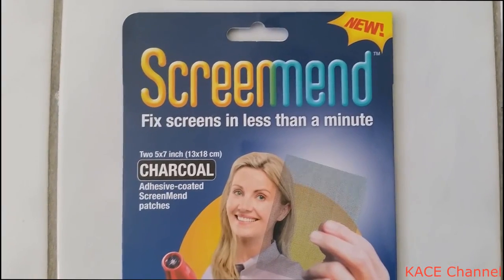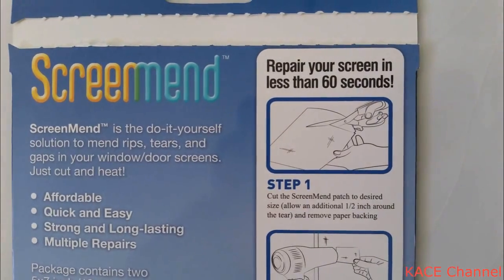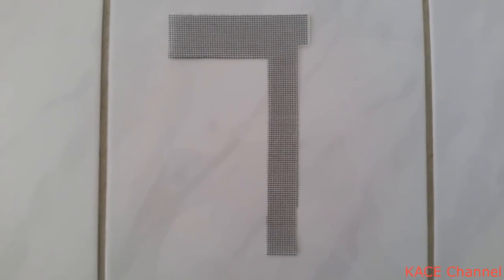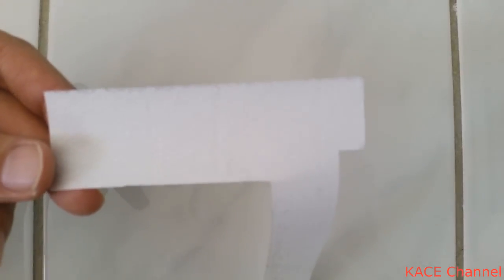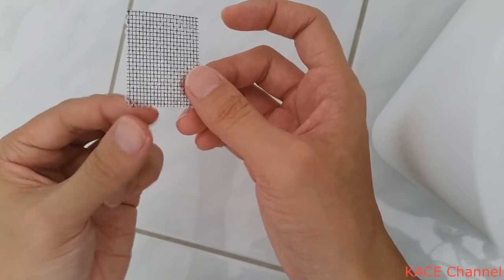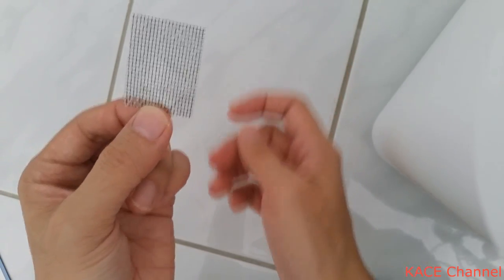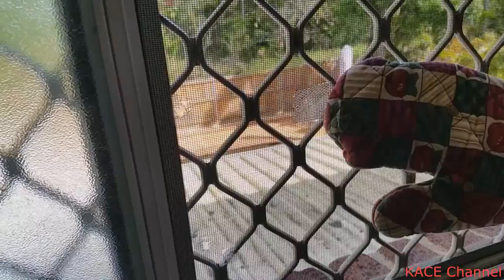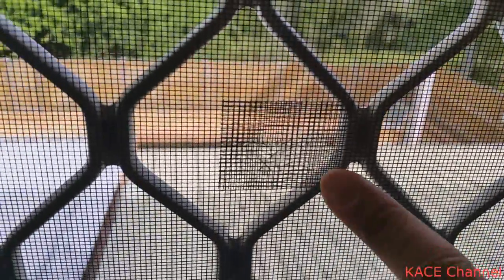How to use Screenmend to mend, repair, patch fly screen, mosquito net hole damage